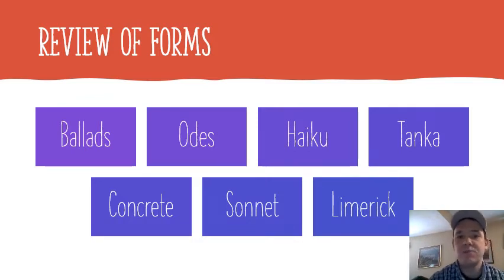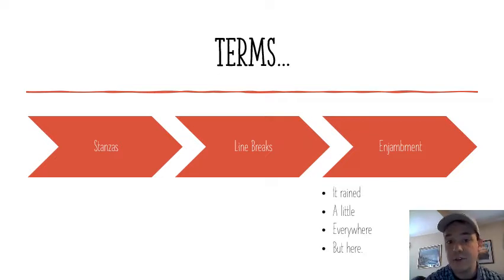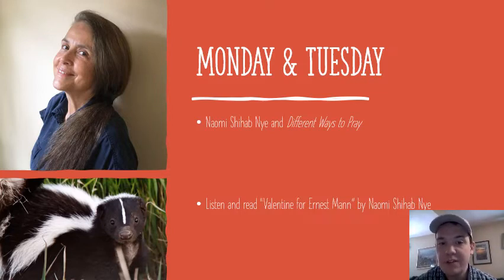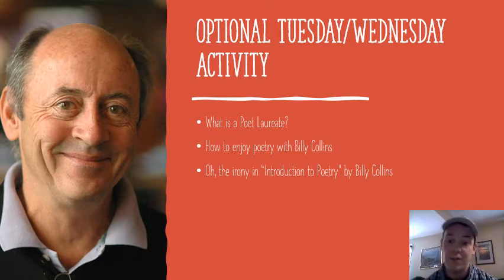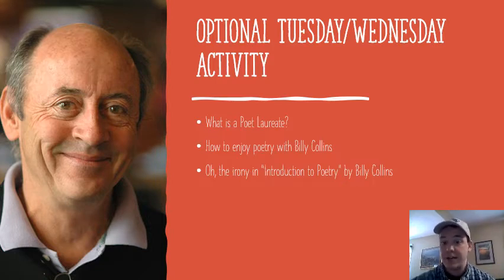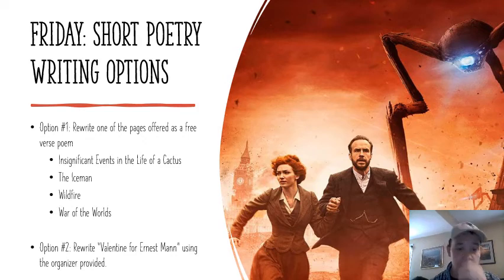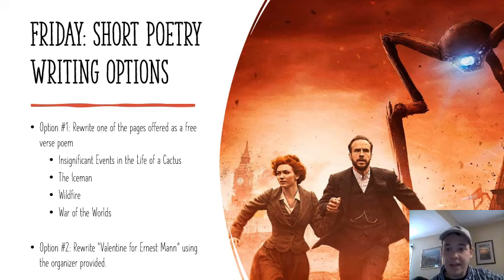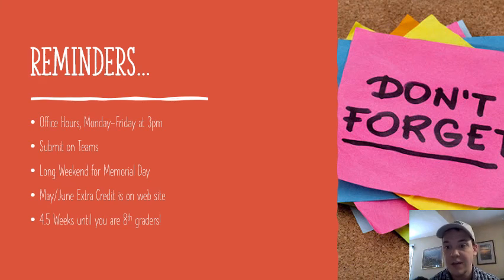Free Verse Poetry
May 18-22: Free Verse
Learning about this contemporary poetic style using enjambment.